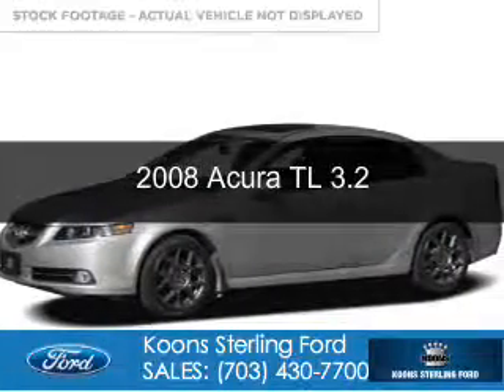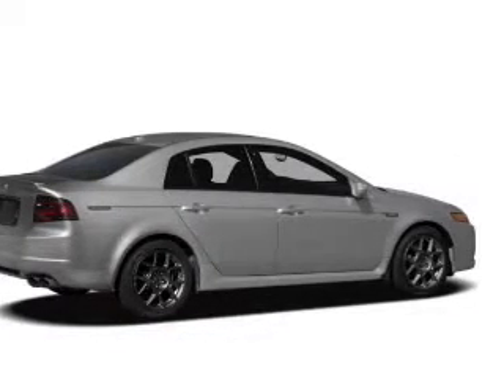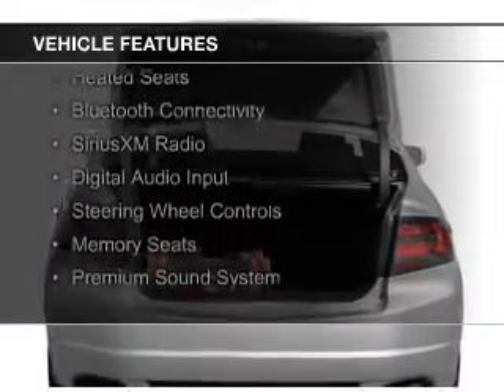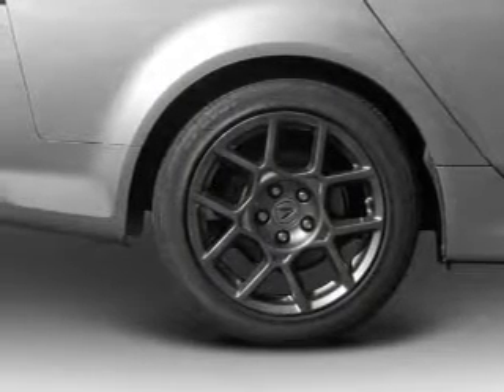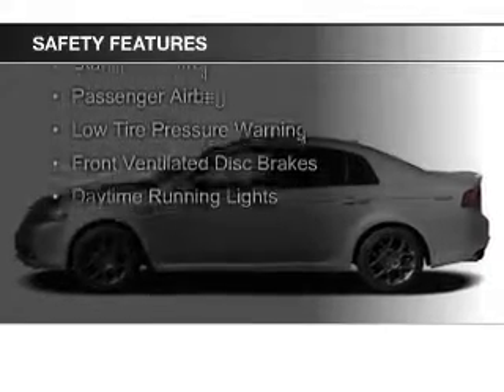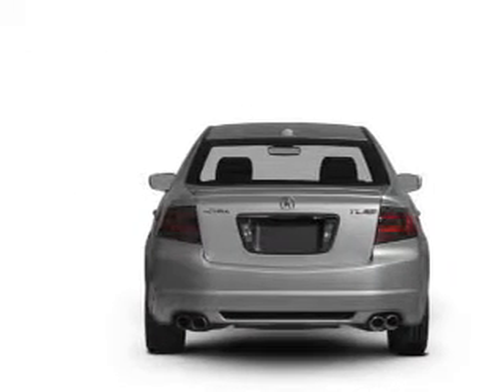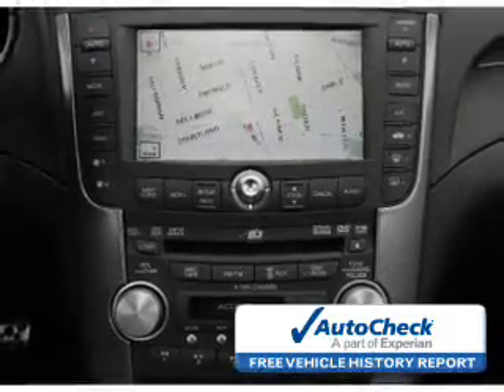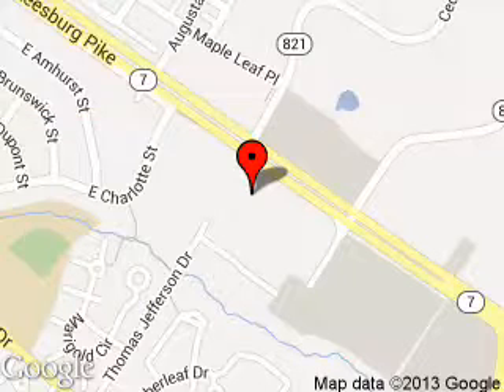2008 Acura TL - Sterling VA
Phone:
Year: 2008
Make: Acura
Model: TL
Trim: 3.2
Engine: 3.2 liter 6 cylinder 24 valve
Transmission: 5-Speed Automatic
Color: Gray
Mileage: 92299
Address:
46869 Harry Byrd Highway